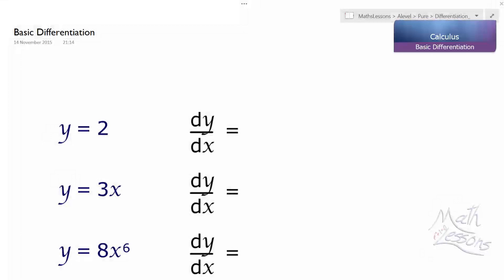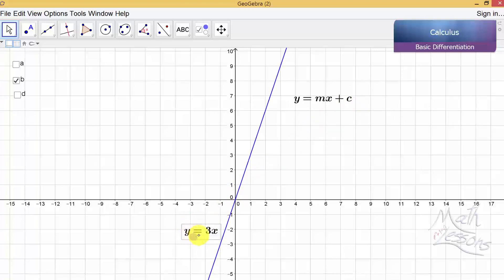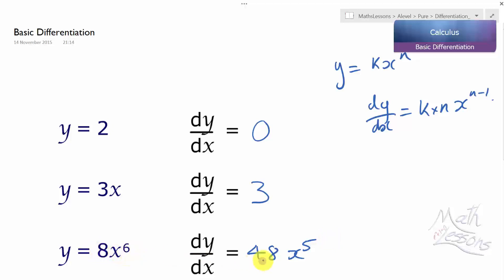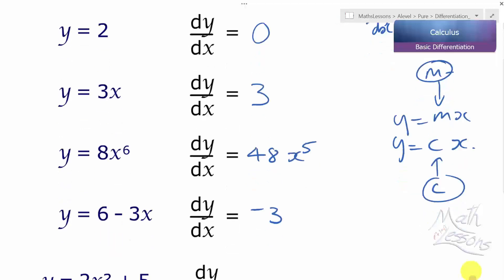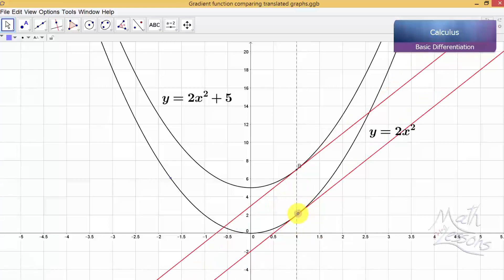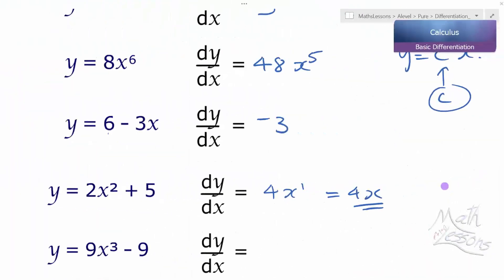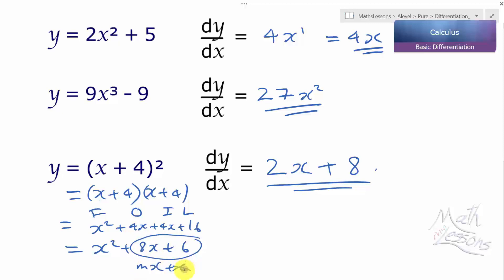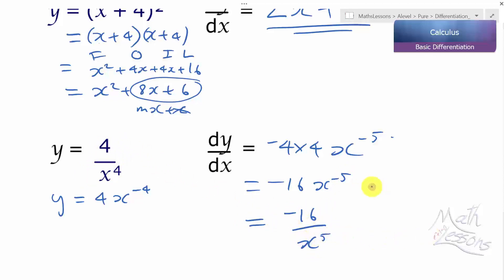How to basic differentiation maths IB Standard level A level IGCSE Mathematics differentiate